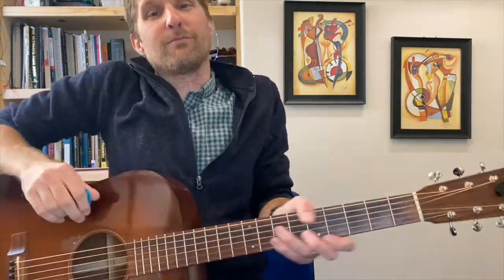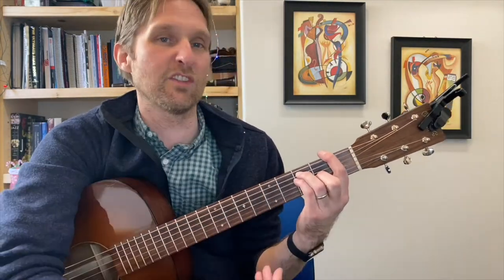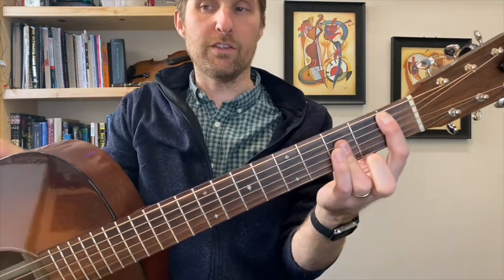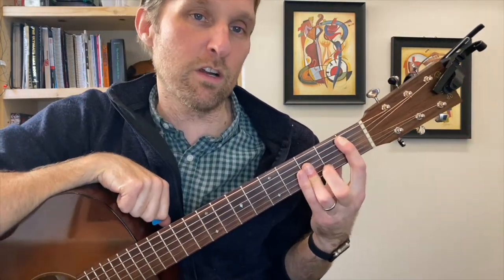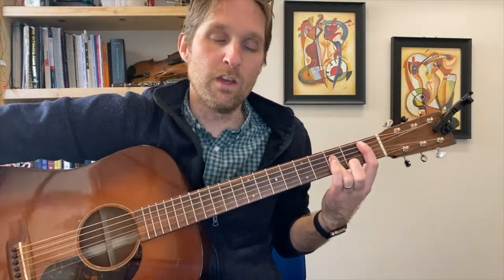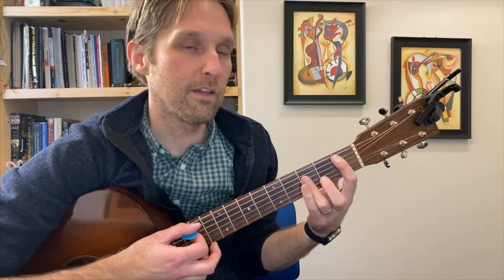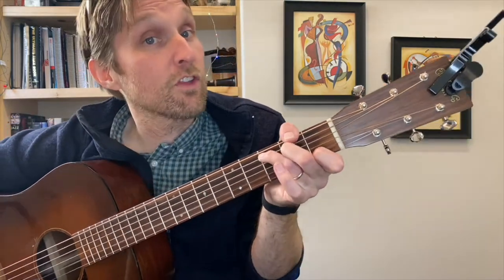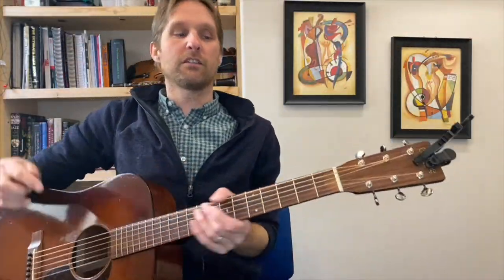The King of Carrot Flowers, Pt 1 Guitar Tutorial - Neutral Milk Hotel - Guitar Lessons with Stuart!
Standard Tuning!